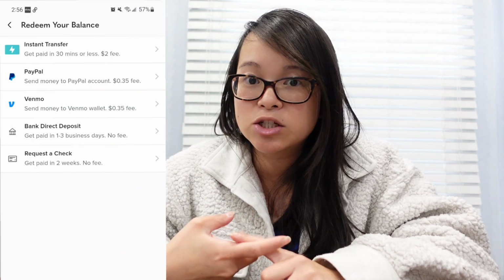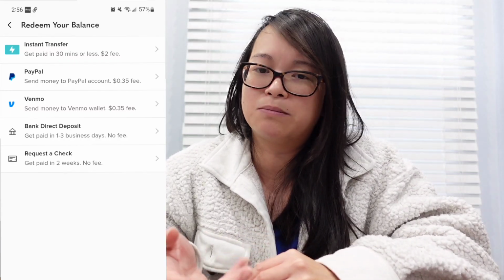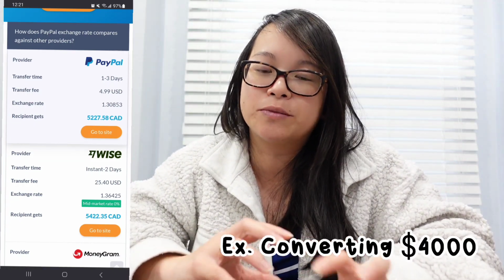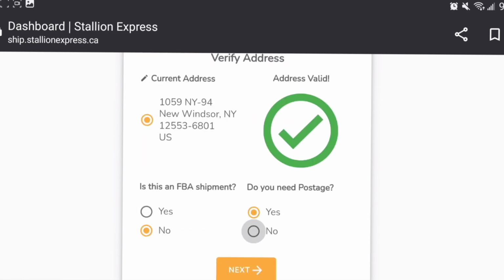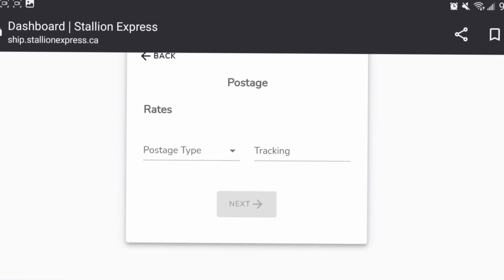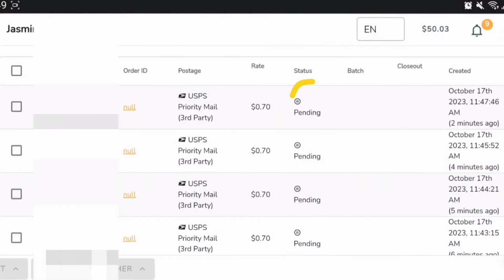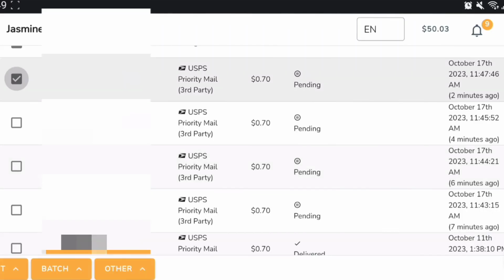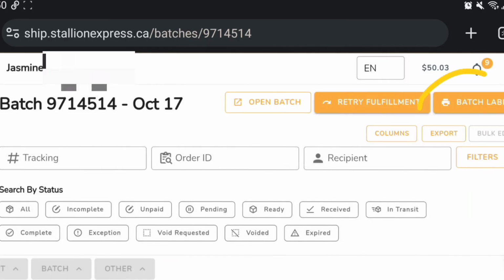FAQ Posh US, Passing $600 Sales, Crossborder Shipping, Returns & Why I Still Use Transferwise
In this video I review how to sell on poshmark US from Canada. I talk about the steps on how to open and sell on the platform, what to do when you reach over $600 in sales, why I don't use PayPal to receive funds and how to get your packages to USPS.

Products mentioned and/or products I love!
Thermal Printer*
Clothing Rack*
Wonder Lint* (the best fuzz shaver ever!)
Clear polybags* (4 sizes)
Thank you stickers*
Polymailers* (availability always changes but here's an option!)

Sign up with rakuten to receive cashback on many online purchases!